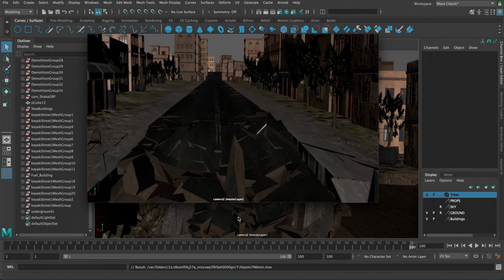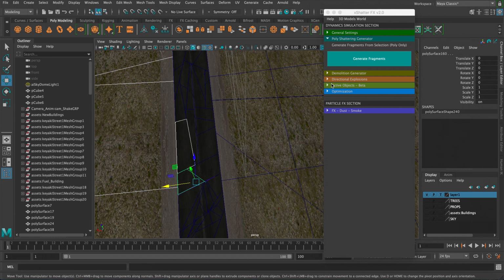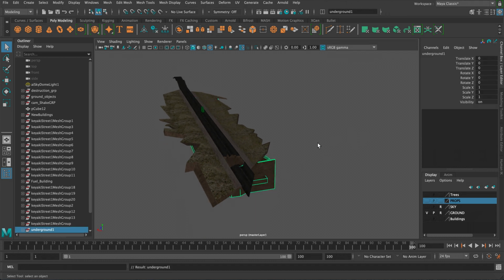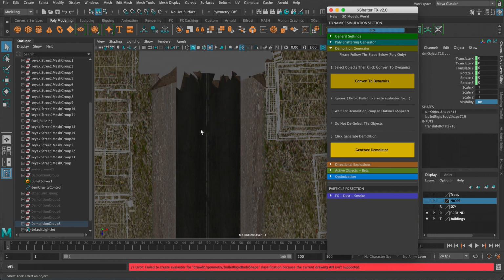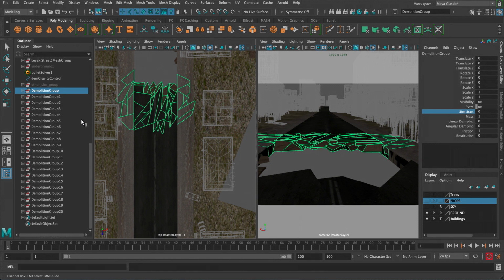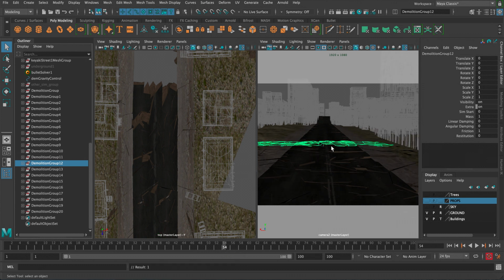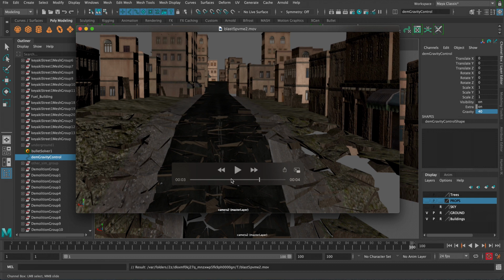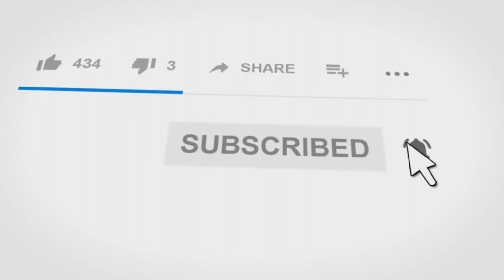Ground Destruction Simulation In Maya - xShatter FX Dynamics Tutorial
In this tutorial we will dive into creating an awesome destruction simulation in Maya we will be using xShatter FX to help us create this ground destruction very easily and quickly.

With xShatter FX creating complicated simulation in Maya becomes very straight forward and headache free it will allow you to have full creative freedom to create very quickly any simulation you could think of.

I hope you will enjoy this tutorial and find it helpful until next time take care :)

Coming Soon